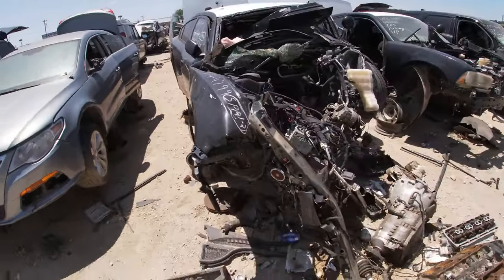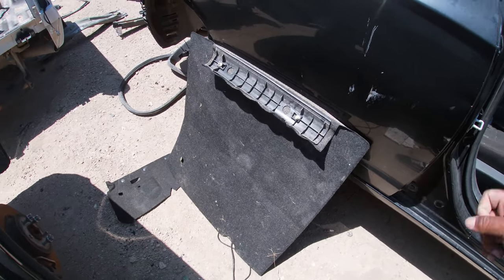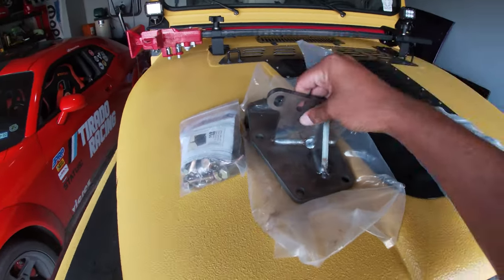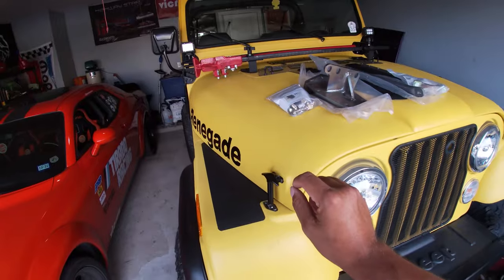Cannibalizing a Jeep CJ-5 For Rare Parts!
In today’s video Dad and I take some rare parts off a CJ-5 we found in the junkyard